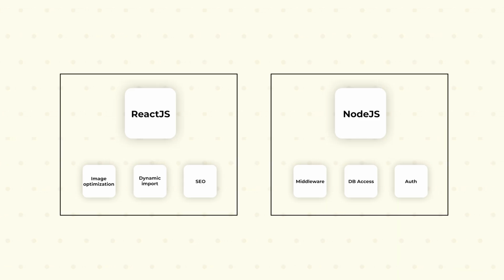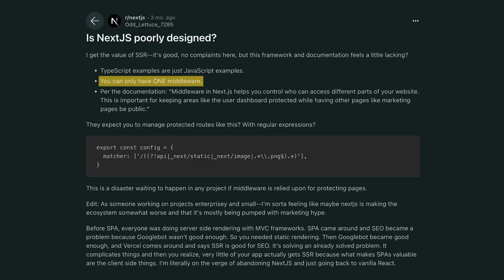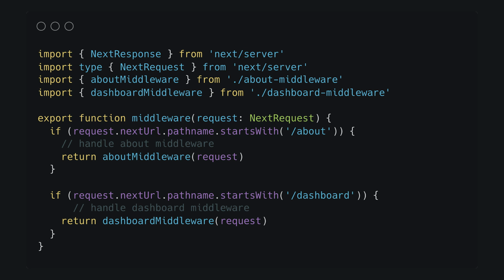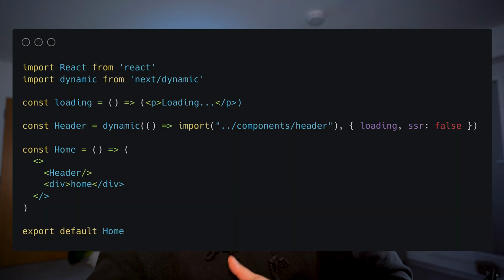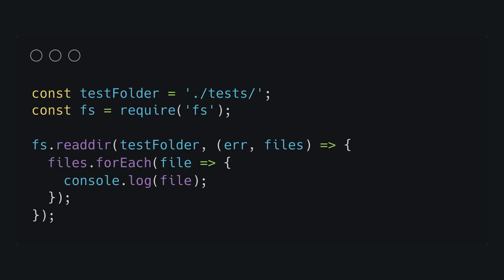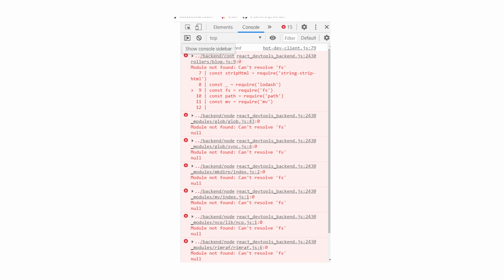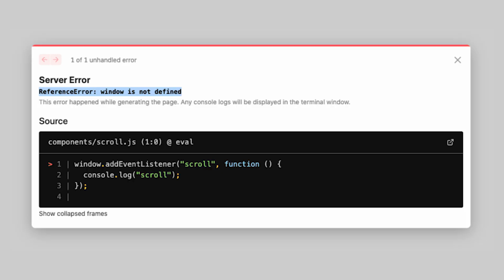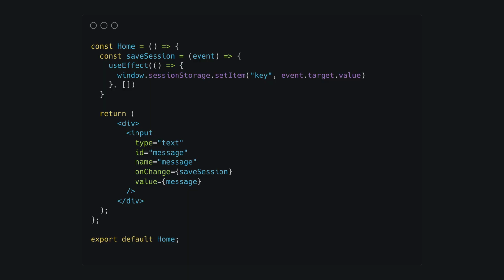Nextjs Abstractions & Common Mistakes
🚀 Intro

NextJS has revolutionised React and NodeJS development by simplifying configurations and offering powerful abstractions. In this video, we'll explore three easy-to-implement NextJS abstractions and three common mistakes to avoid.

⚙️ Middleware

Next.js offers built-in API for creating server middleware, enabling modifications to request or response objects. However, it currently supports only one middleware per project, which can lead to organizational challenges.

🔄 Dynamic imports

NextJS allows dynamic imports of components, ensuring they're loaded only when needed for faster initial page load times.

🖼️ Image optimization

Optimizing images is crucial for performance, especially on mobile devices. Next.js provides automatic image optimization with lazy loading and responsive sizing using the `next/image` component.

📦 Importing nodejs module on client side

Importing Node.js modules on the client-side can lead to errors due to differences in server- and client-rendered markup.

🌊 Hydration errors

Hydration errors occur when there's a mismatch between server- and client-rendered markup or differences in component states. Wrapping `div` elements in `p` tags can trigger such errors.

🪟 Document or window object error

Accessing the `window` object before it's defined can lead to errors like `window is not defined`. To avoid this, access the `window` object within a `useEffect` hook to ensure it's executed after component mount.

Happy coding, and I'll catch you in the next one! 🌟🚀👨‍💻